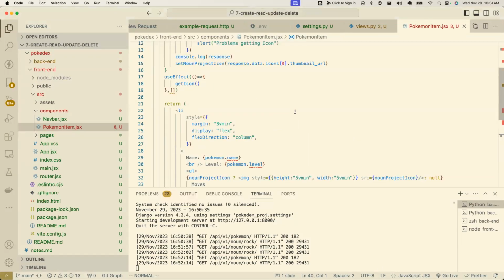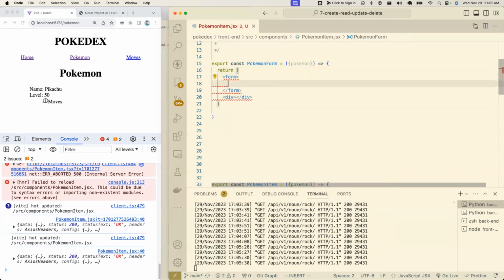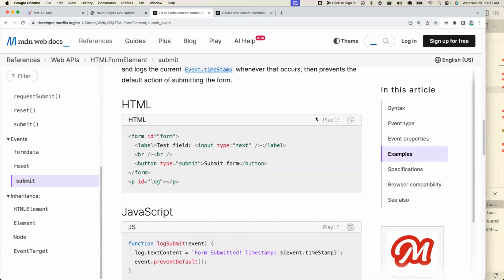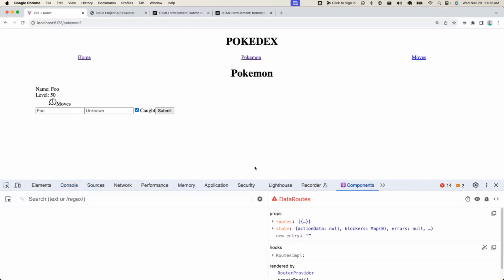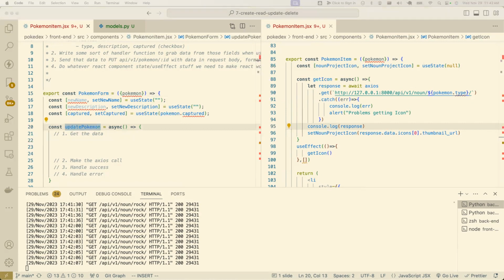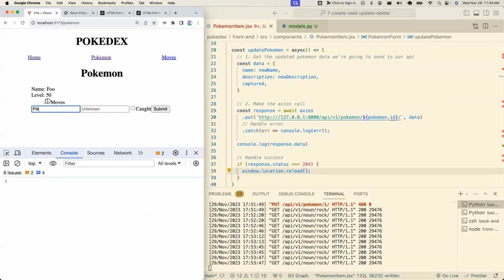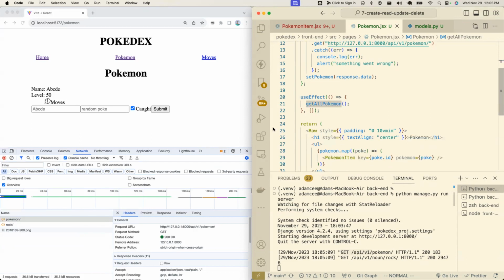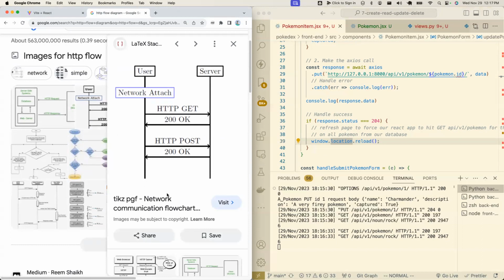7 - Django - 7 - Intro to CRUD (Create, Read Update, Delete) Pt. 2/2